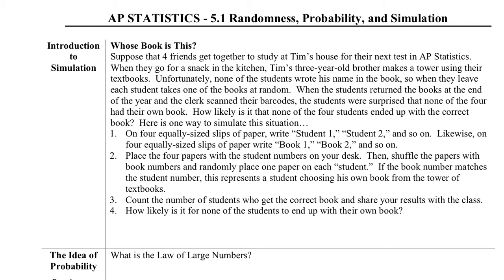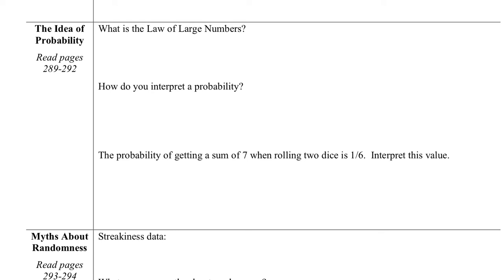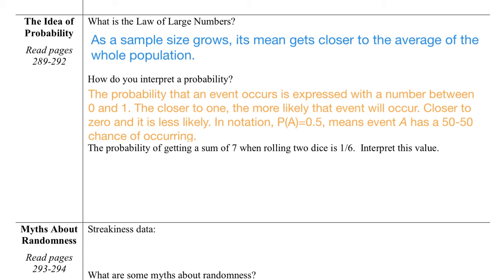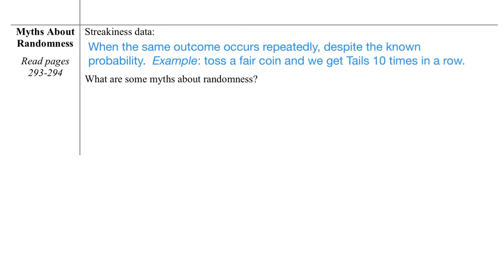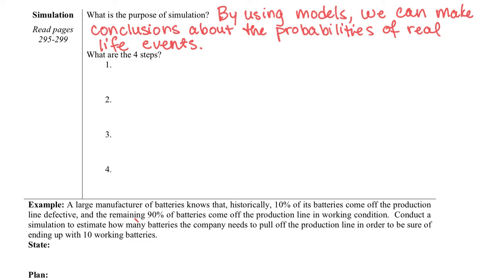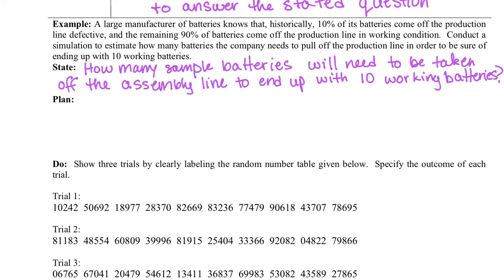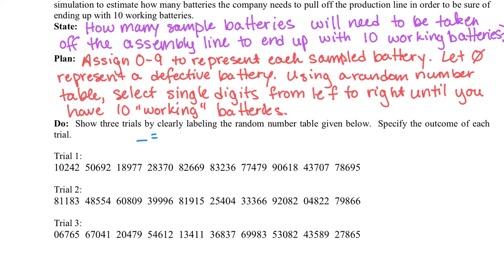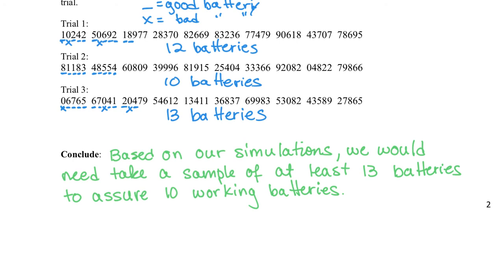AP Statistics - 5.1 Randomness, Probability, and Simulation